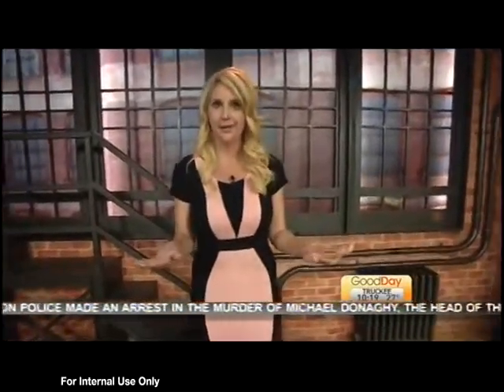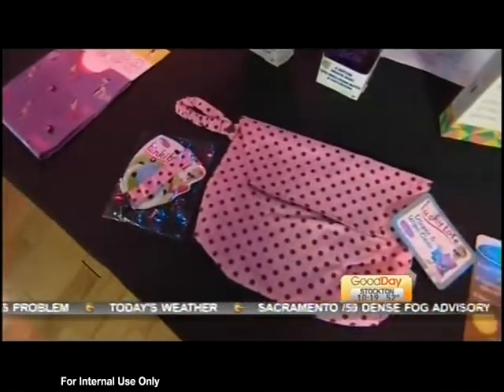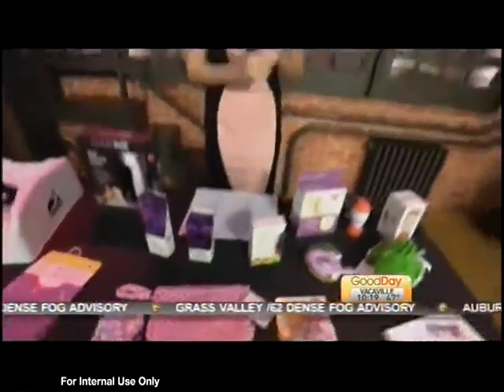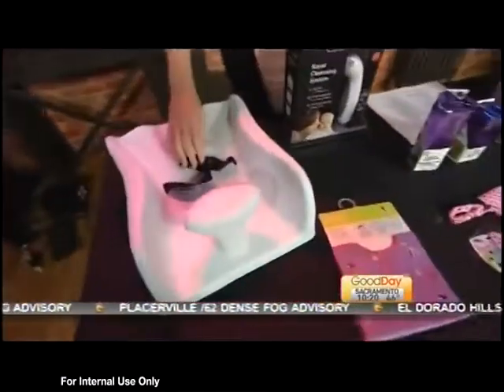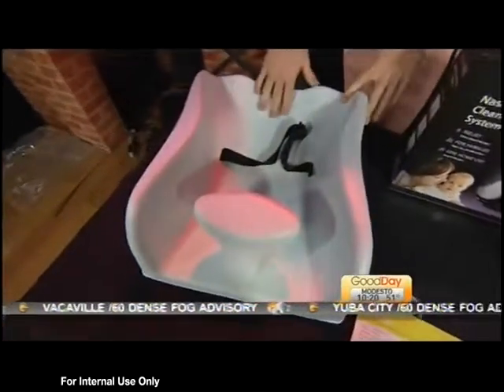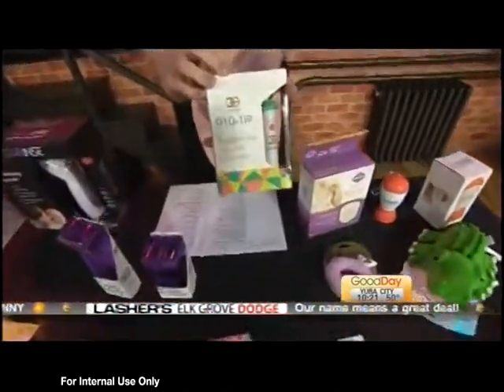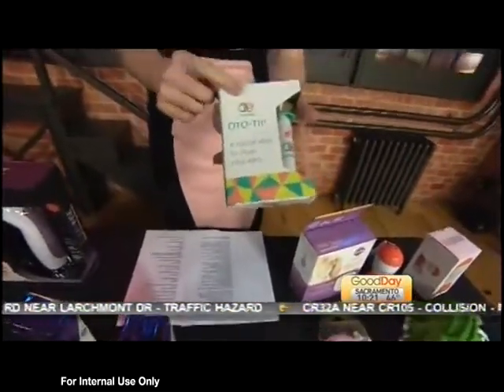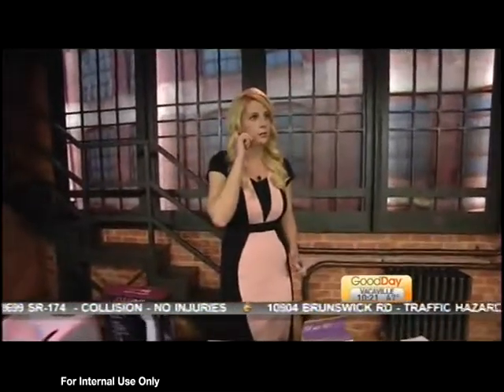Must Have Baby Items featured on Good Day Sacramento (Part 1)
Babies don't come with an instruction manual, but they do come with a shopping list!  Check out some great must have items featured on Good Day Sacramento.